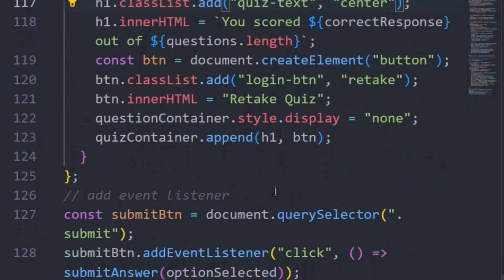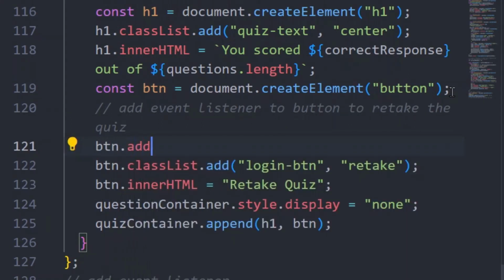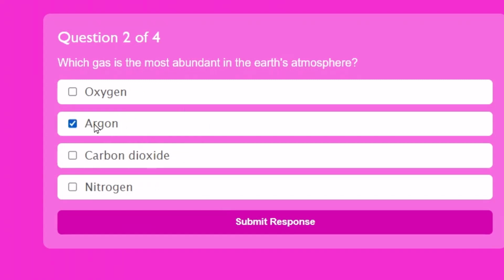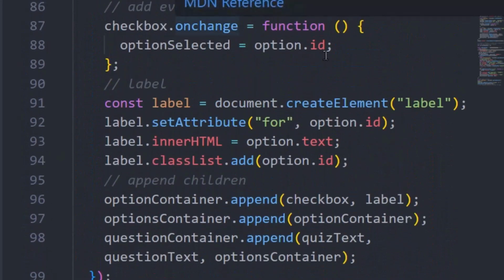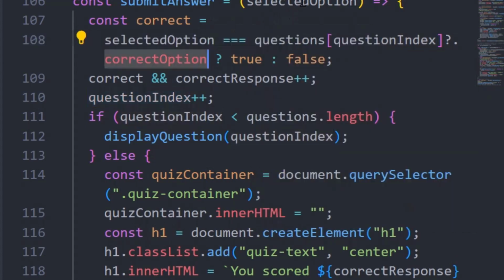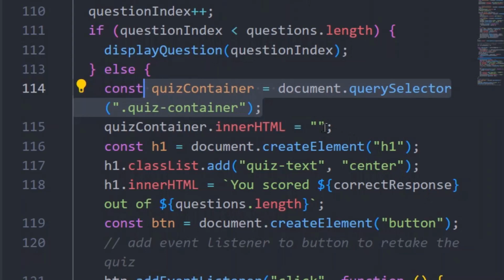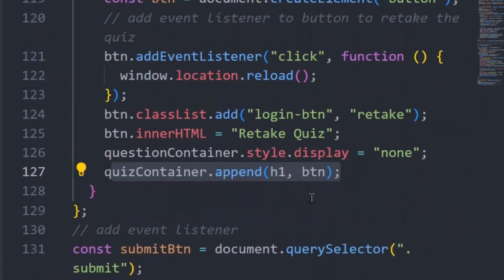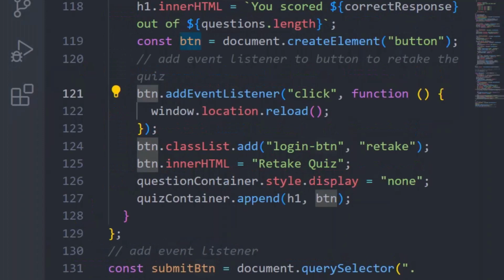Create an ONLINE QUIZ APP with HTML, CSS AND JavaScript- part 6 of 6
Welcome to the ultimate online quiz app tutorial series! In this six-part series, we'll guide you step-by-step in creating a dynamic and engaging quiz application using HTML, CSS, and JavaScript.

By the end of this tutorial series, you'll have a fully functional online quiz app that you can customize and use for various purposes. Happy coding!

 • Online Quiz App from Scratch | HTML, ...

Part 1:

 • Create an ONLINE QUIZ APP with HTML, ...
Part 2:

Part 3:

 • 3/6 - Create an ONLINE QUIZ APP with ...